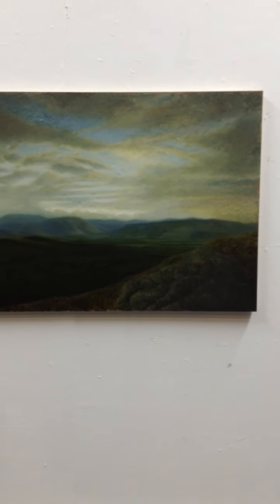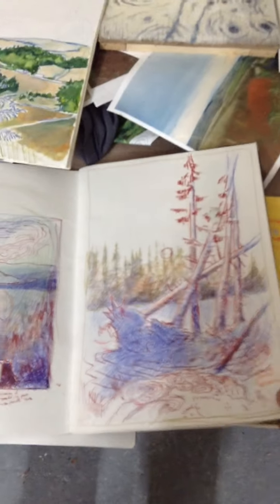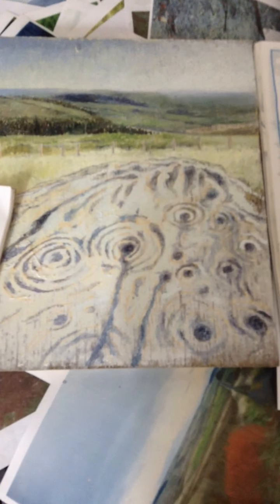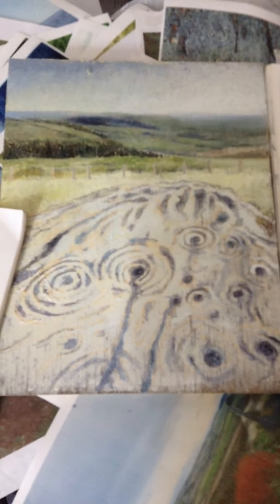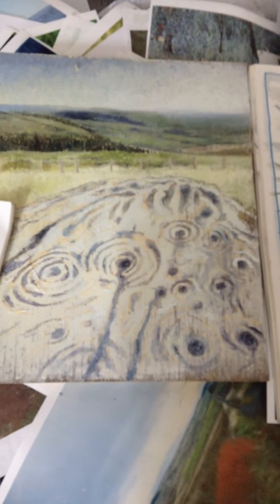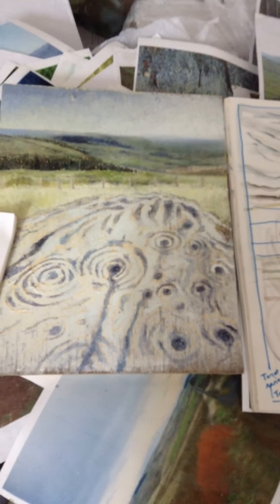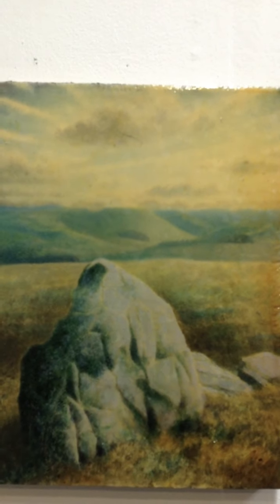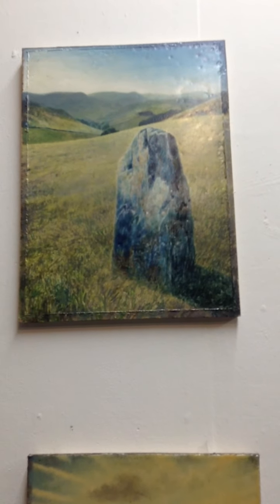Sam Douglas - Visual Arts in Rural Communities